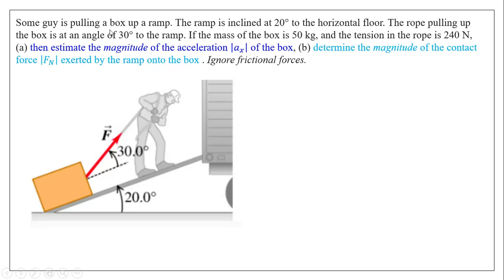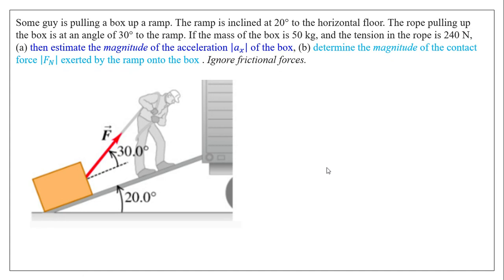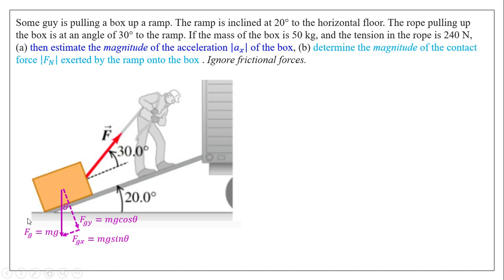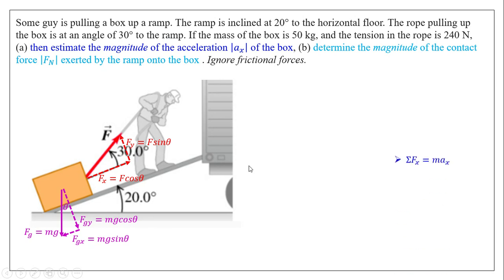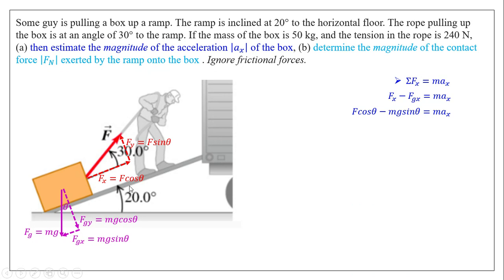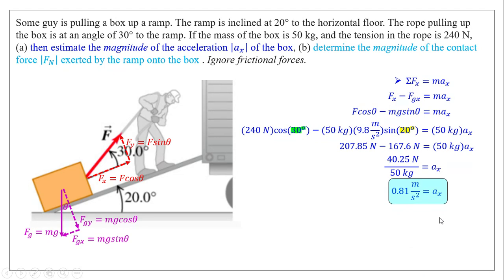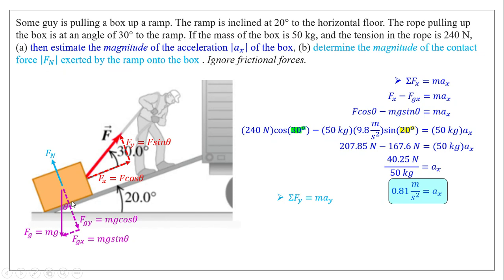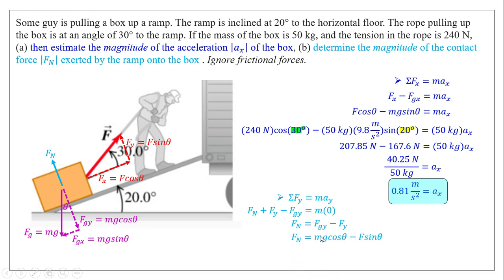Inclined Ramp_4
Some guy is pulling a box up a ramp. The ramp is inclined at 20° to the horizontal floor. The rope pulling up the box is at an angle of 30° to the ramp. If the mass of the box is 50 kg, and the tension in the rope is 240 N, (a) then estimate the magnitude of the acceleration |𝑎_𝑥 | of the box, (b) determine the magnitude of the contact force |𝐹_𝑁 | exerted by the ramp onto the box . Ignore frictional forces.